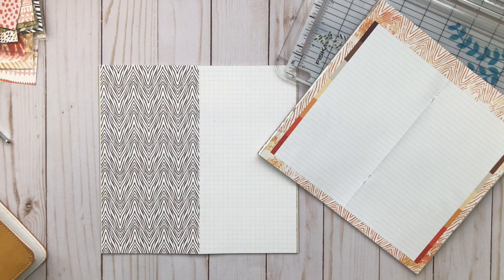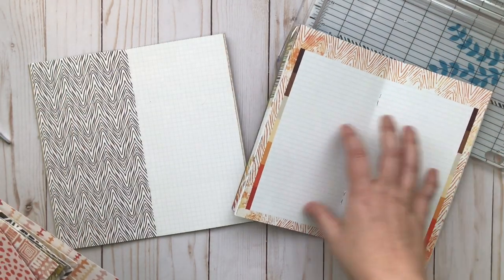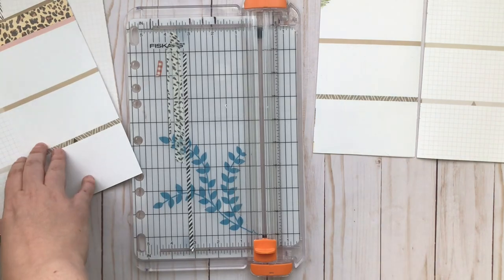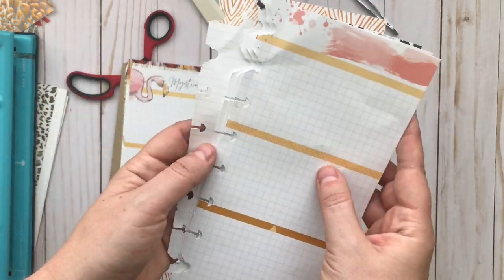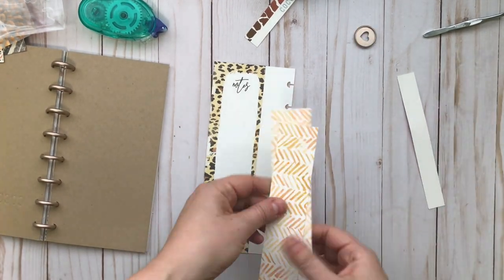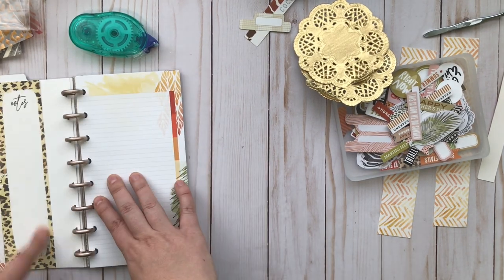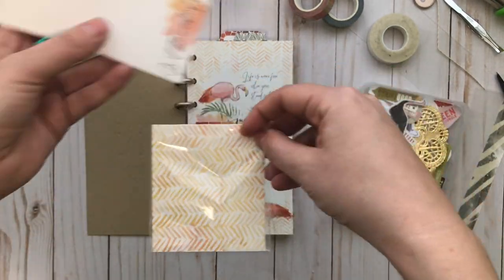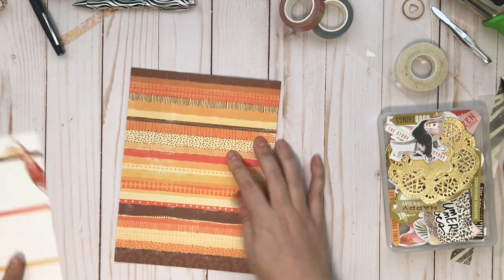Wellness Discbound Planner Setup: Cocoa Daisy Serengeti Kit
I am sharing my process for setting up my wellness planner using the Cocoa Daisy Serengeti Kit.

PLEASE NOTE: The second page marker I create is vellum, not acetate. Sorry for the confusion!

My preferred discbound Punch

Mini Discs Options

Clear Plastic Table Mat I use for the back cover